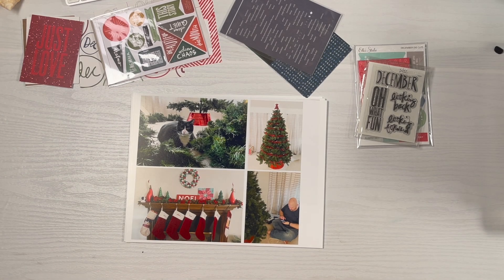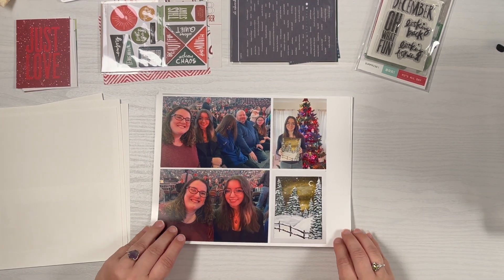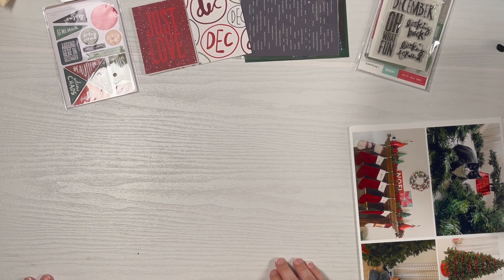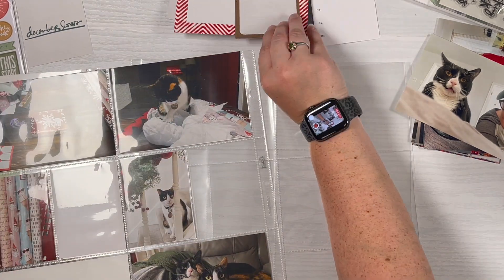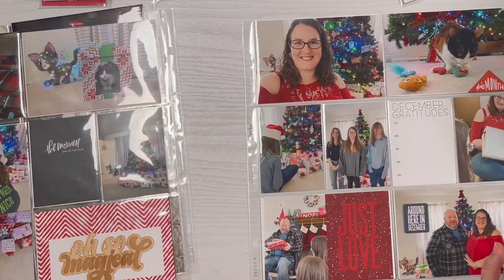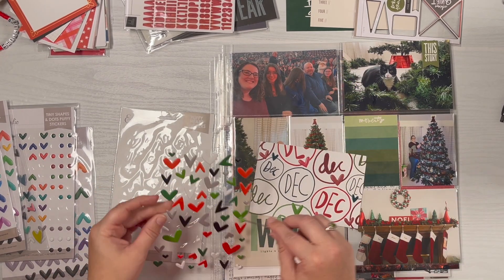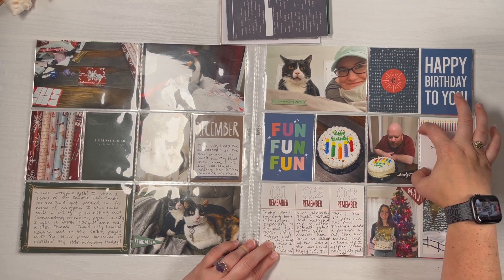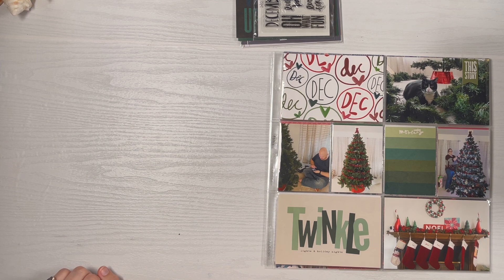Project Life 2022 - December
Sharing some spreads for my December Project Life layouts!  I'm excited to be getting finished with my album!